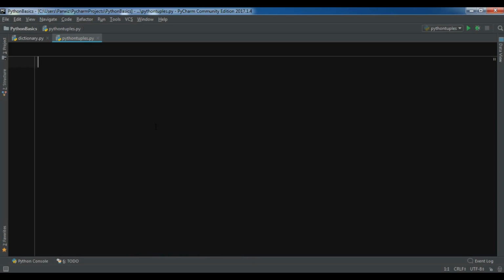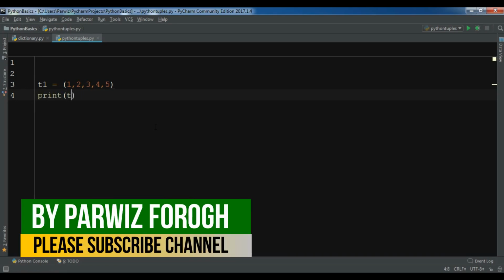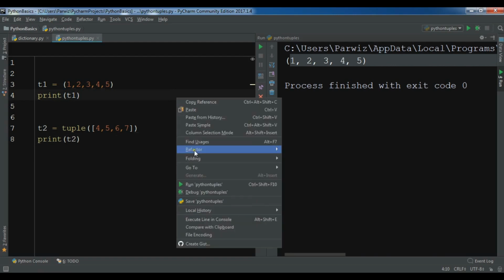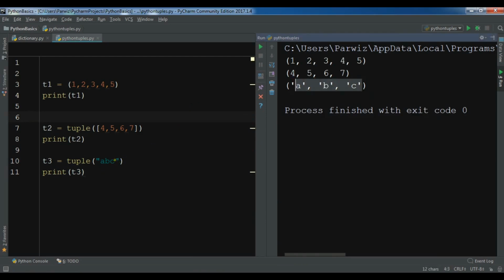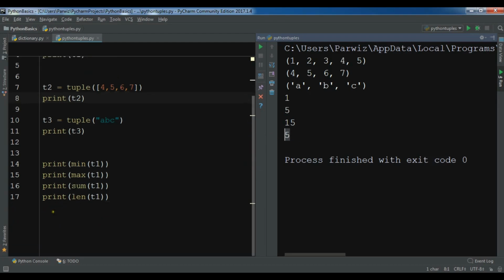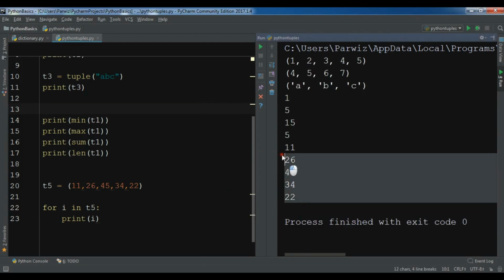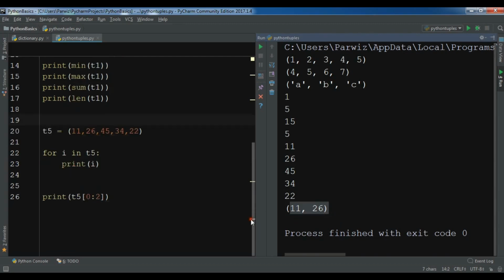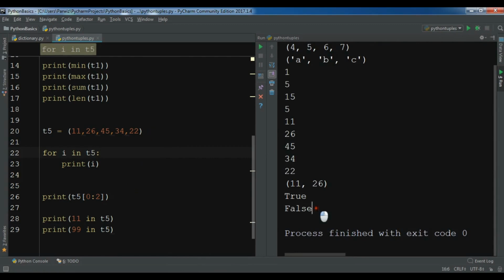Python3 Programming Tuples Introduction With Example #7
Python3 Programming Tuples Introduction With Example
In this video tutorial iam going to have Introduction To Tuples In Python (Programming Language)